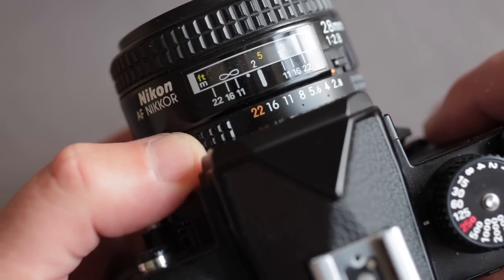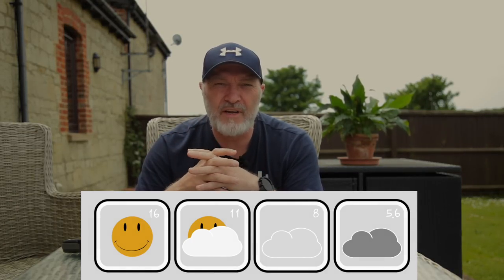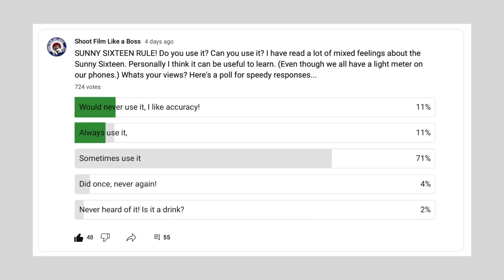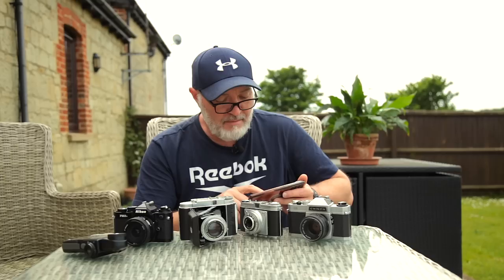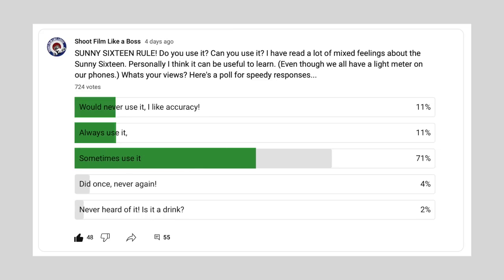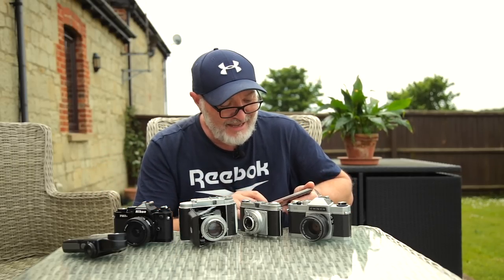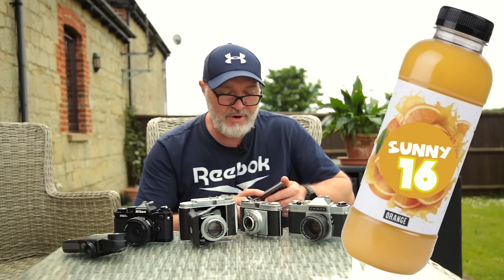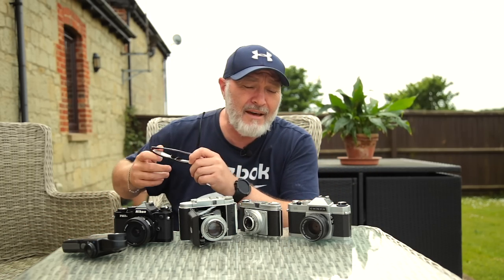Shooting with no Light Meter. Sunny 16 and F8 Don't Be Late!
Hey Film Shooter!

In this video I Shoot the Sunny 16 Rule and the F8 Don't be late Rule.

CAMERA - Nikon FM3A
LENS - 28mm Nikon
FILM - APX 100 / Ilford Delta 100
DEVELOPER - Rodinal

PRODUCTION GEAR
Leica Q2 Mono, CANON 6D, GOPRO 7 BLACK, Gopro 10 Black, TASCAM DR10L MIC, SENHEISSER SHOTGUN MIC,
NEEWER LED PANELS, GVM COLOUR PANELS,  Valoi 360 Film Holder System for scanes, Zeapon Micro 2 Motor Slider, Colbor 100X Light,